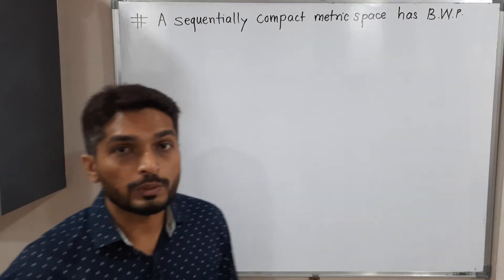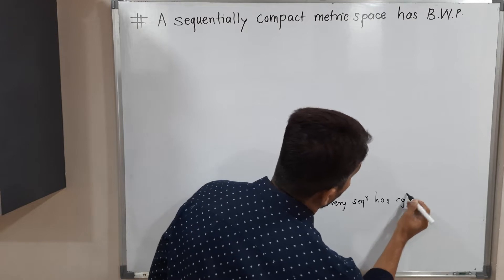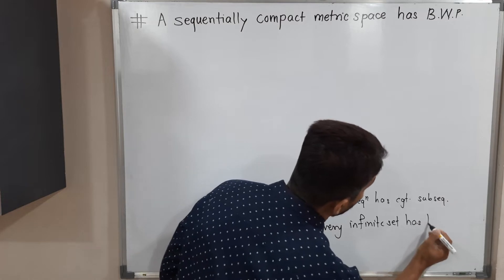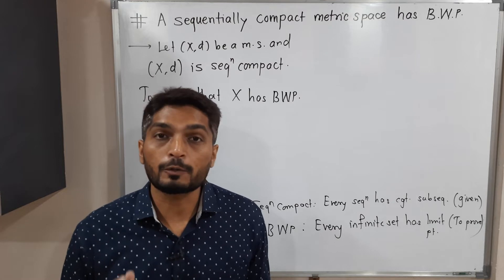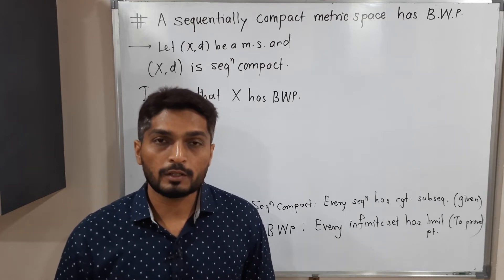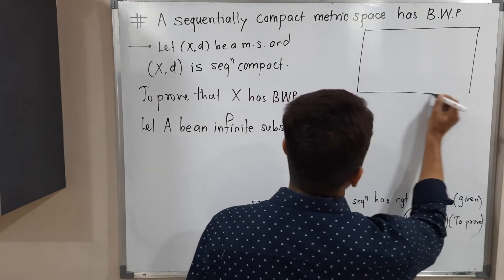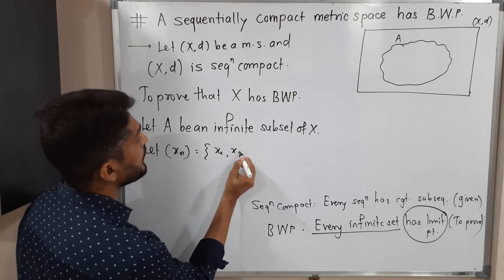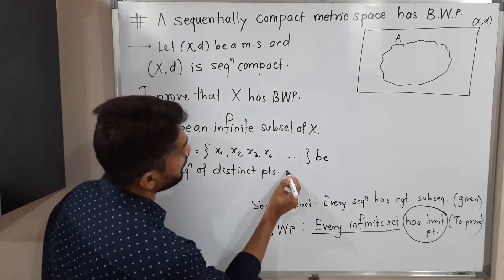Proof of Every Sequentially Compact Metric Space has BWP | L15 | Compactness @Ranjan Khatu